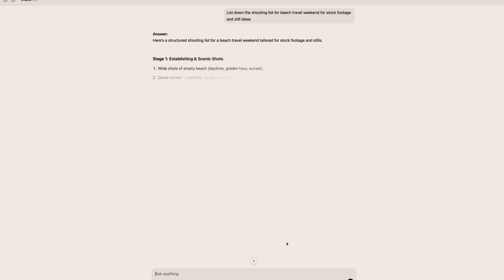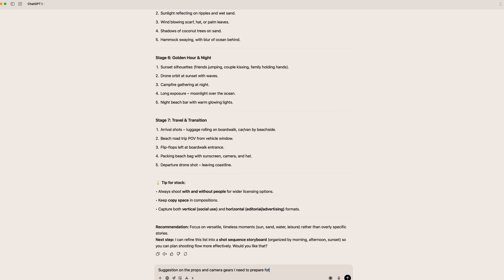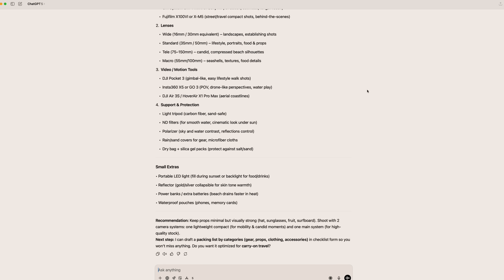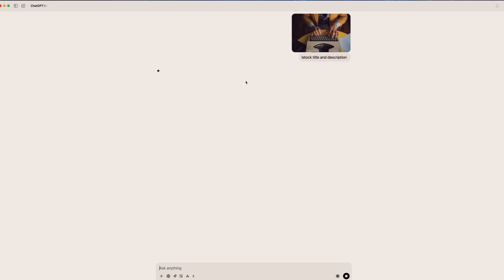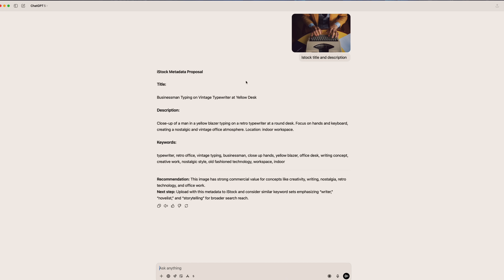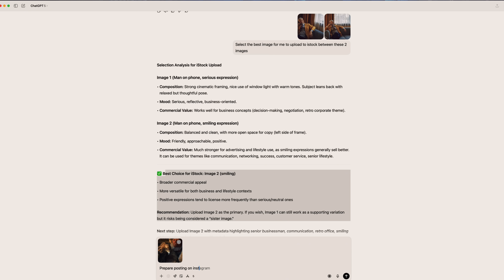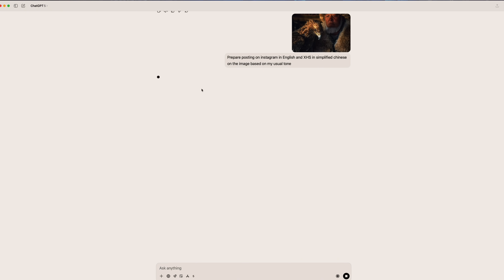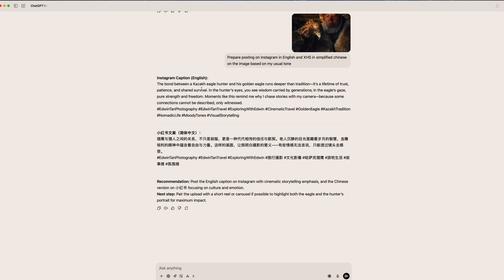Stop Wasting Time! ChatGPT Runs My Stock Still /Footage Workflow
Stop wasting hours on keywording, writing descriptions, and analyzing sales. In this video, I show you exactly how I use ChatGPT to run my stock photography and footage workflow — from planning shoots, creating metadata, avoiding duplicate “sister images,” all the way to analyzing my Stock sales reports.

Whether you’re new to stock or an experienced contributor, this workflow will save you time and help you focus on what matters most: shooting strong, sellable content.

📸 What you’ll learn in this video:
 • How ChatGPT helps me brainstorm trending stock photo ideas
 • The exact prompts I use for titles, descriptions, and comma-separated keywords
 • How I pick ONE hero image to avoid splitting downloads
 • A quick system for analyzing monthly sales reports
 • How I use ChatGPT to write captions, proposals, and social posts

This is the behind-the-scenes assistant I wish I had years ago. Now it’s part of my everyday Stock routine.